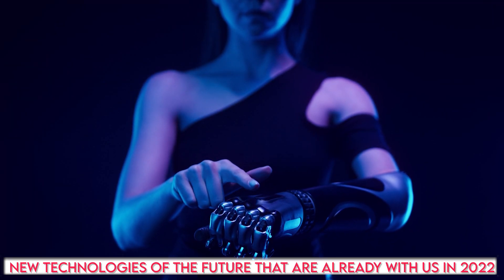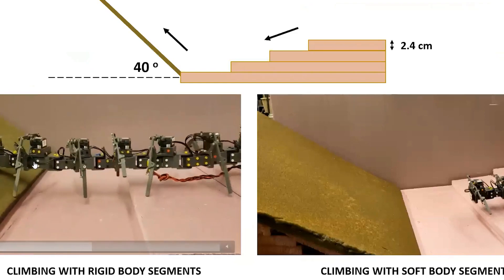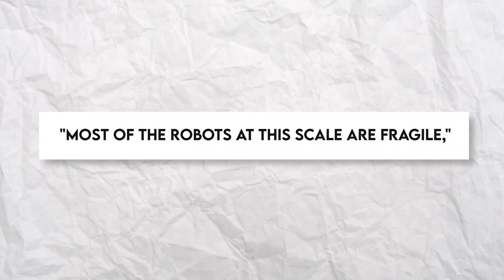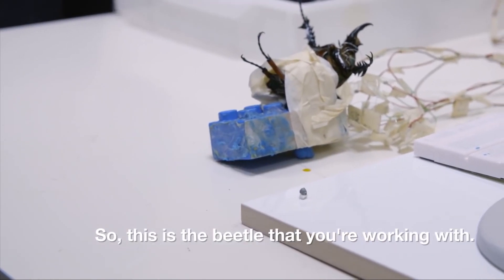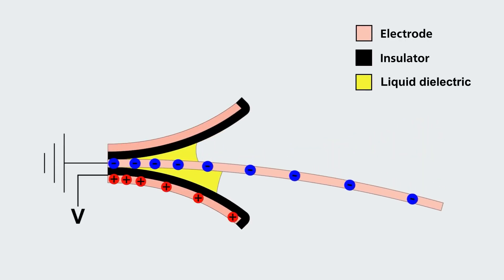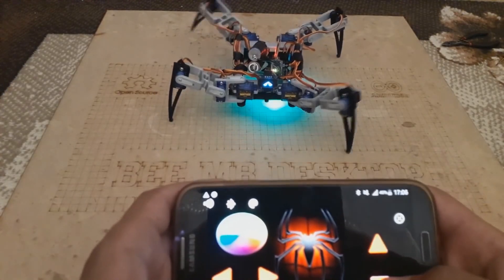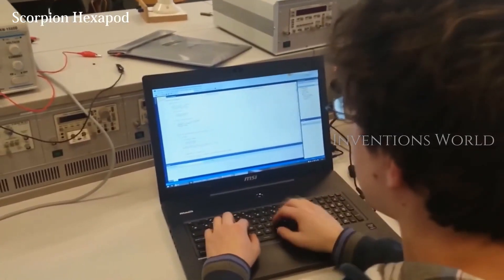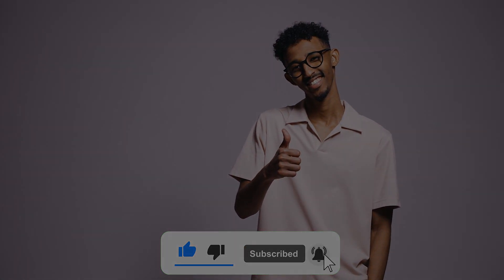New Technologies Of The Future That Are Already With Us In 2022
It's a magnificent era we are living in. AI and Robotics are coming with
weekly breakthroughs, with amazing discoveries and inventions. Very soon, we'd leave all the struggling and troublesome jobs to them, and we'd just relax.